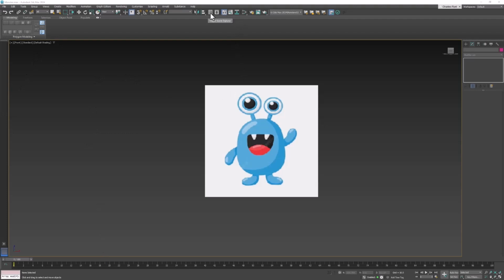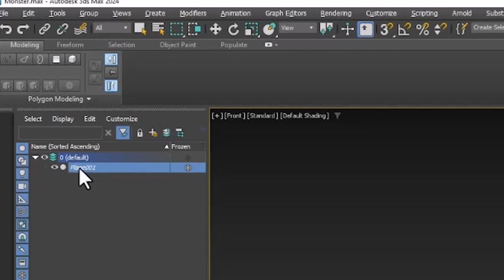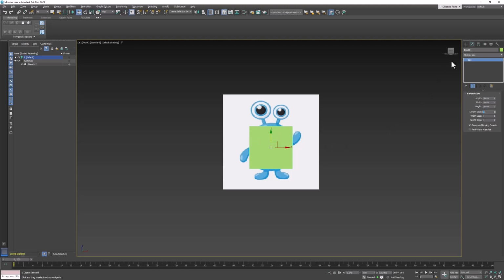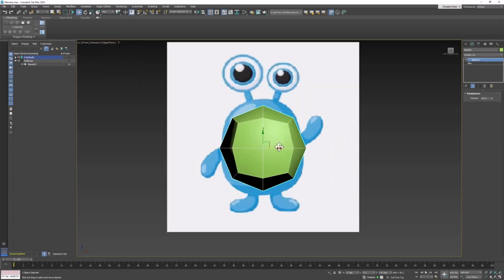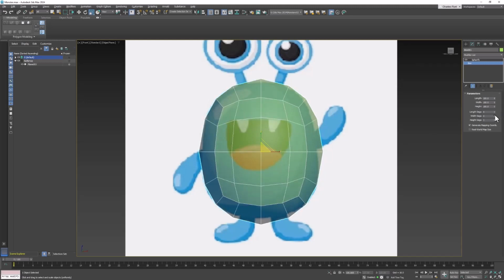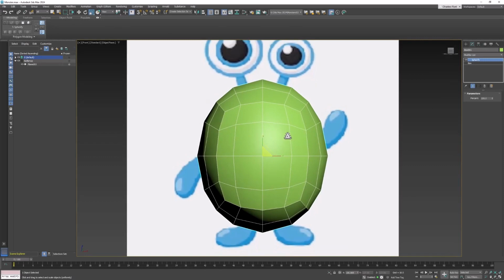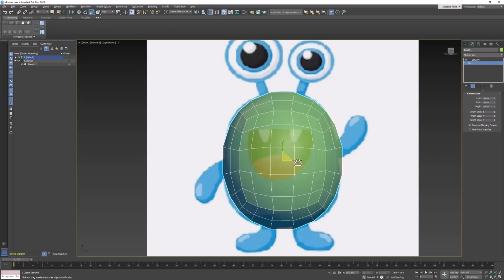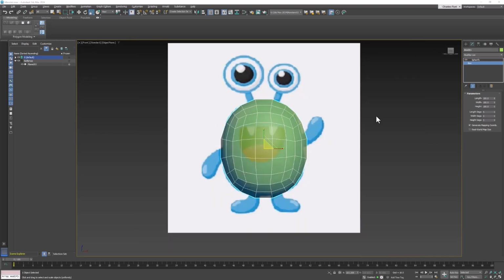3Ds Max: Create a Cute Monster Character 02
In this video, you will learn how to set up an image plane and use a spherified cube to begin shaping the body.